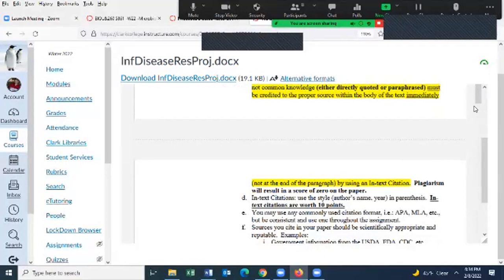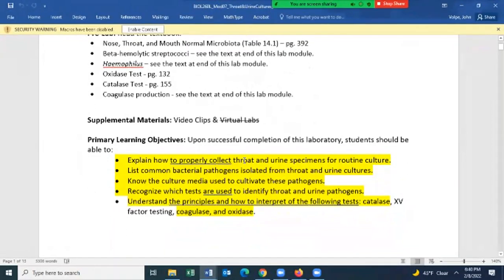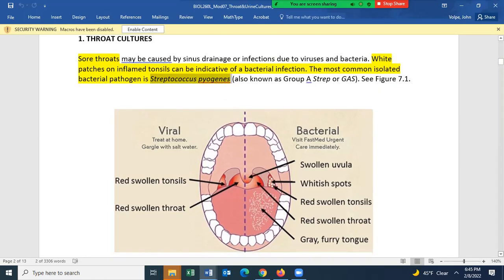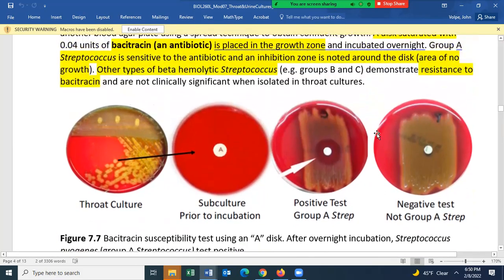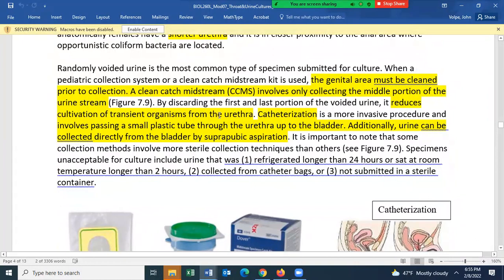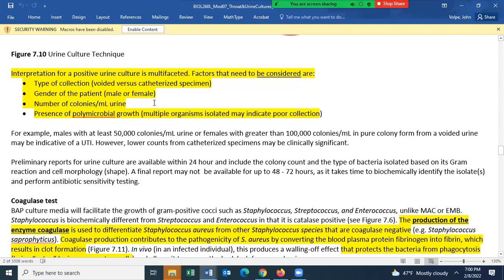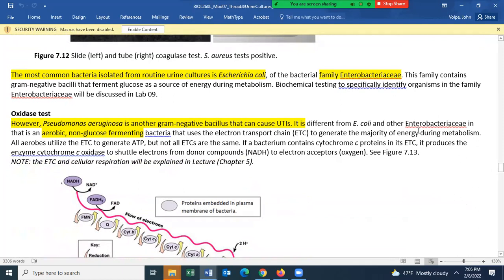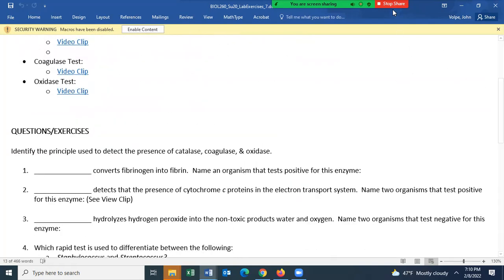2022 02 08 18 31 52 lab meeting